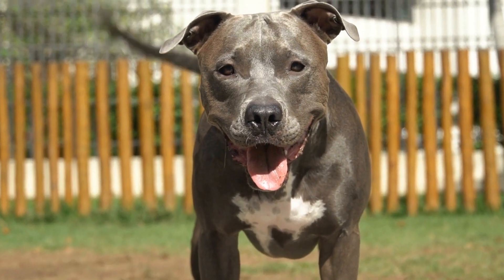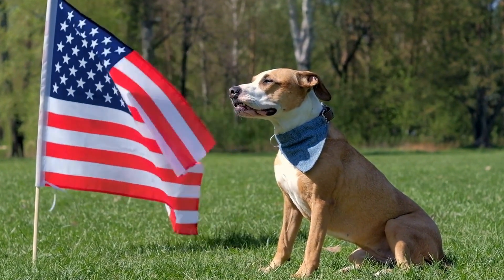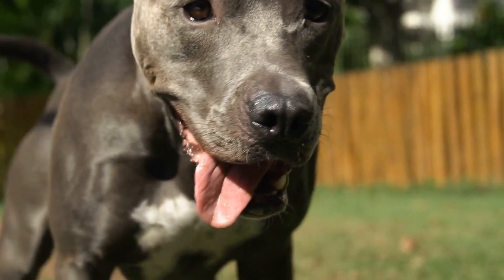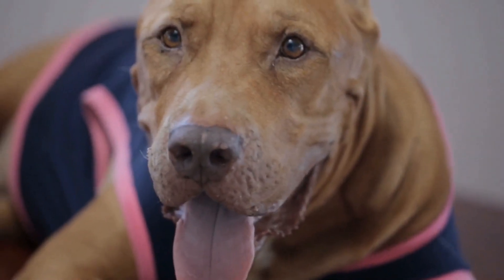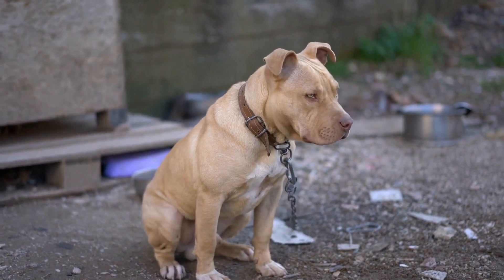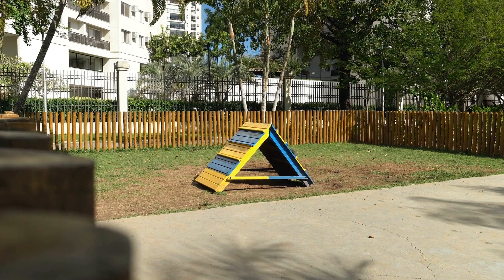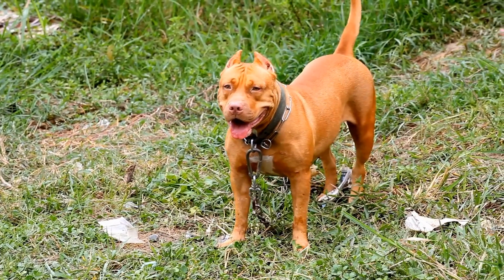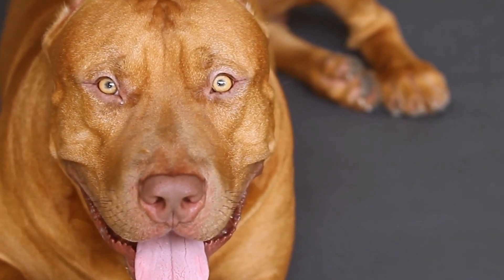Introducing a Pitbull to New Dogs: The Best Way!